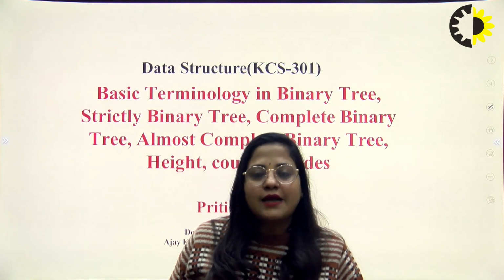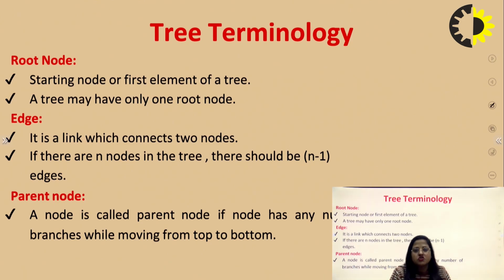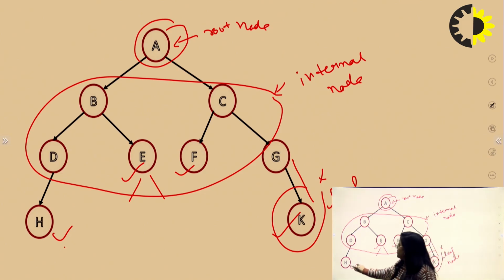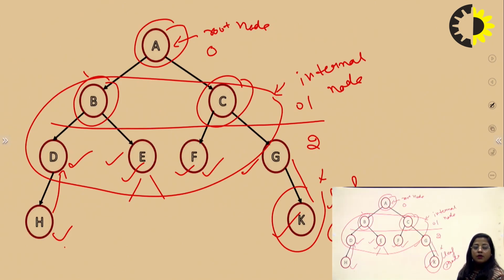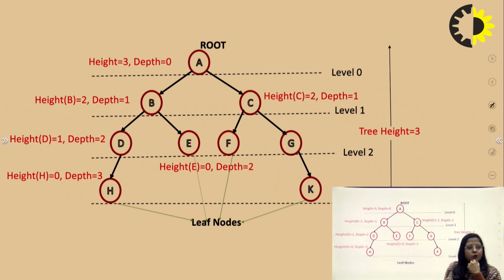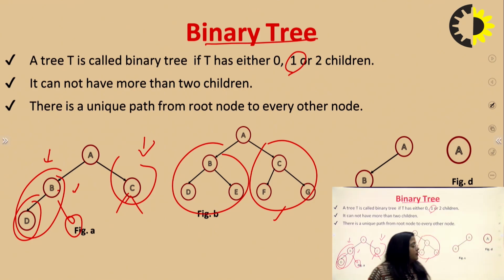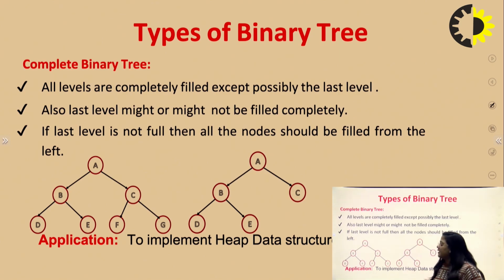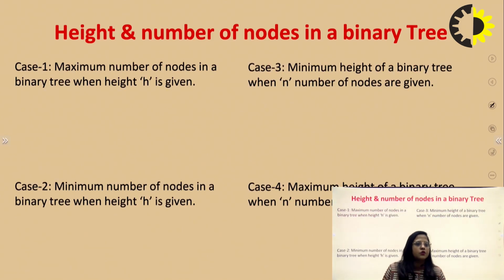TREE TERMINOLOGY | DATA STRUCTURE | LECTURE 05 BY MS. PRITI CHOUDHARY | AKGEC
Dear All,
Please find the links to all five units for DATA STRUCTURE below:

In this lecture, we will learn about the Tree Data Structure and its important terminology. This session explains the basic structure of a tree and how it is used to represent hierarchical relationships in data.

You will understand key concepts such as nodes, root, child, edges, and path, which form the foundation of tree data structures used in computer science and programming.

📌 Topics Covered in this Lecture:
✔ Introduction to Tree Data Structure
✔ Tree Terminology
✔ Node and Root Concept
✔ Parent and Child Relationship
✔ Edges in Tree
✔ Path in Tree Structure
✔ Basic Tree Representation
✔ Applications of Tree Data Structure

🎯 This lecture is useful for data structures beginners, computer science students, programming learners, and semester exam preparation.